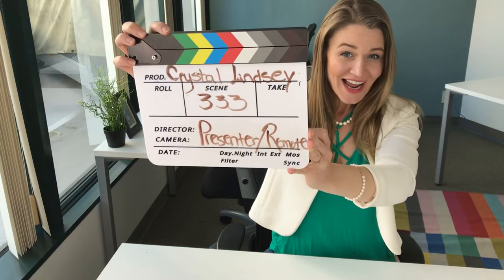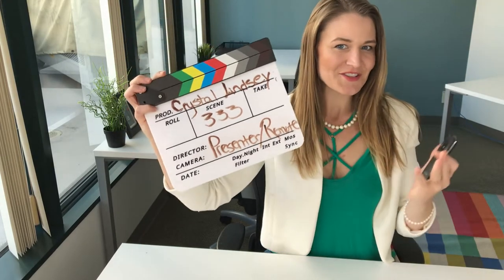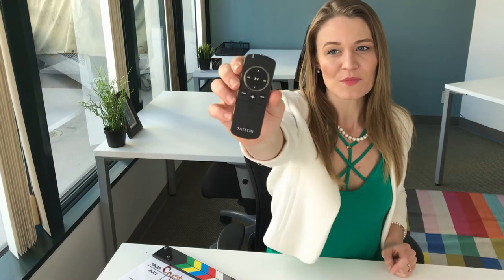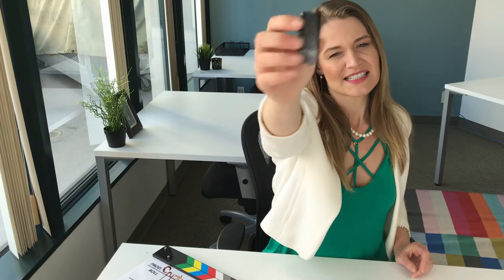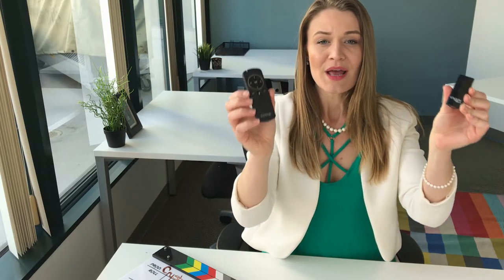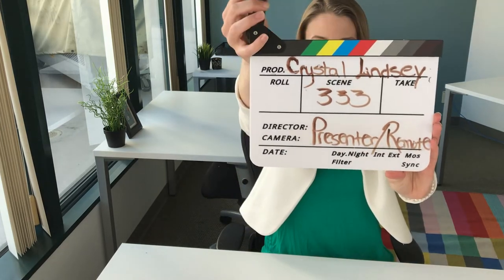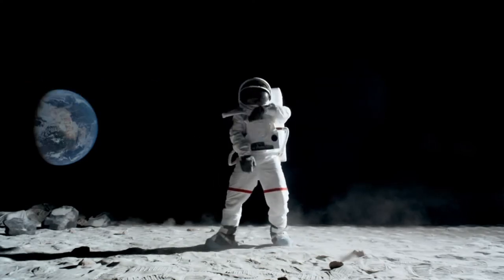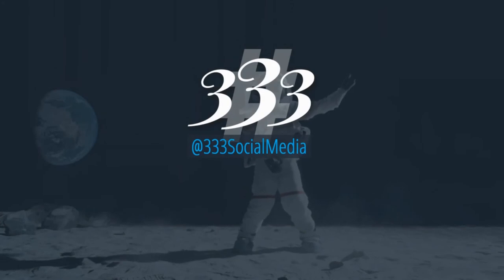Presenter Remote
Do you want to go LIVE and want to turn you slides? Move your presentation slides effortlessly with a Presenter Remote. You can use this remote to go LIVE or in a public speaking. This amazing device can be used to zoom in and zoom out during a presentation.

PRESENTER REMOTE OVERVIEW:
Easy to transport
Remote control of video audio & compositions
Can take a photo while in video

WHY 333 SOCIAL MEDIA LOVES IT:
Can zoom & adjust audio
Can take a photo during the video
Light & portable

FEATURES (copied from the Amazon Listing HERE)

PRESENTATION REMOTE – works with iOS Keynote (in accessibility mode), PowerPoint, Google Docs, Prezi on Mac & PC. US Patent# D723,478S
MEDIA PLAYBACK – includes play/pause, fast forward/rewind, volume up/down, mute. Home button can be used to activate Siri.
ACCESSIBILITY MODE – navigate around your iOS screen, open applications, control iBooks and Keynote slides
BLUETOOTH 3.0 – connects via Bluetooth 3.0 to remotely control your devices, up to 33 feet away.